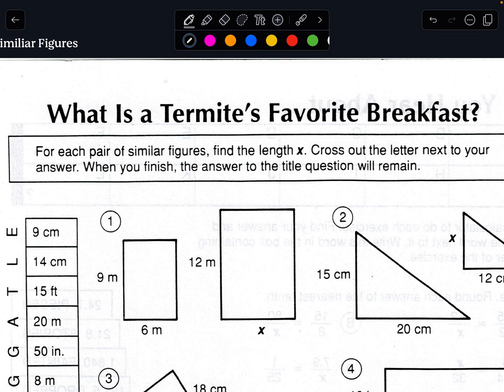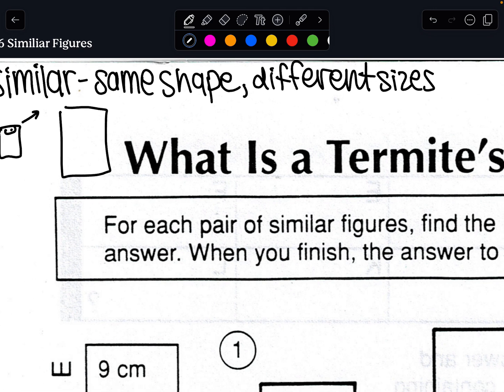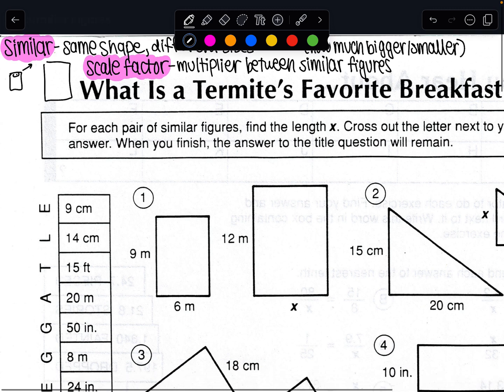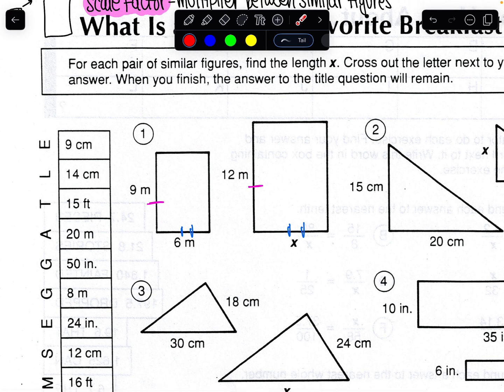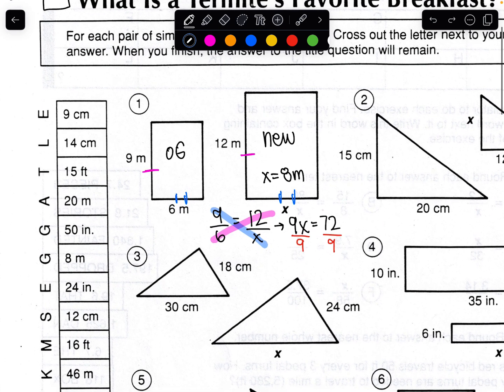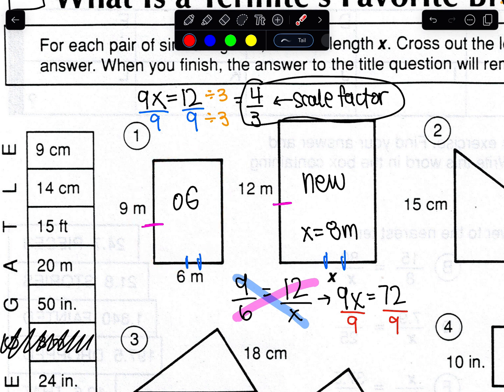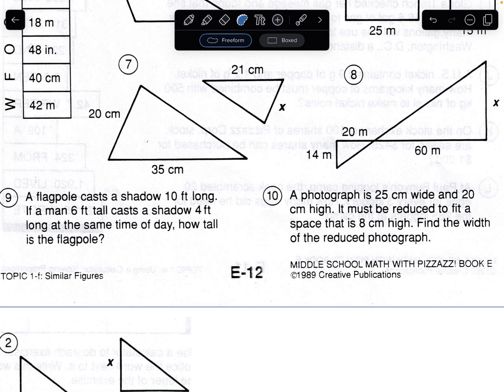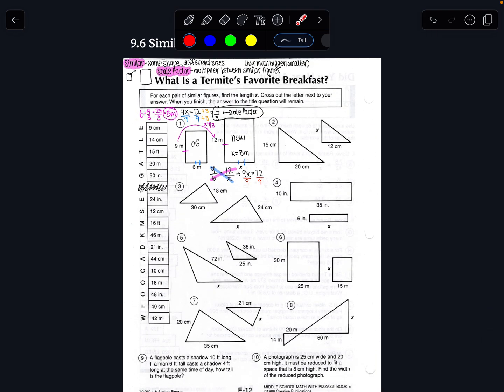9.6 - Similar Figures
Treat the sub with kindness! See you on Tuesday!